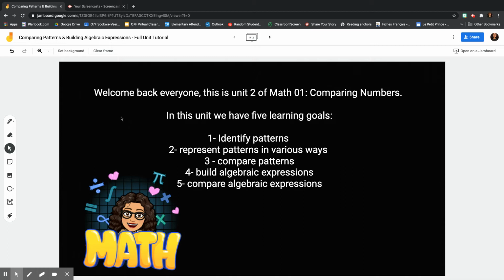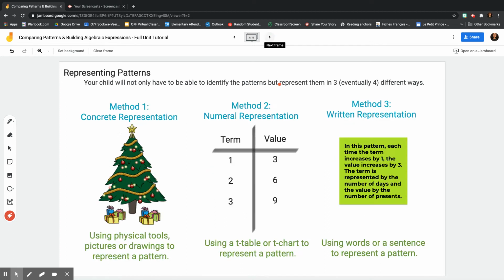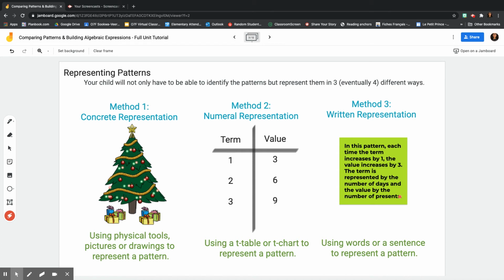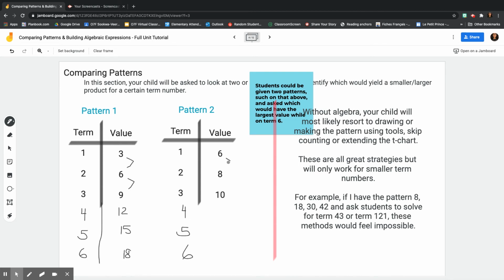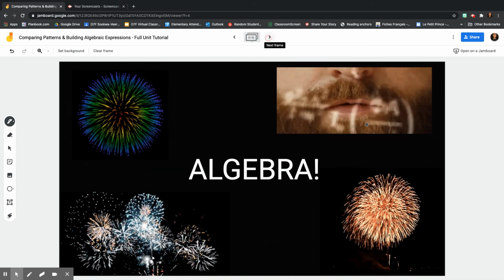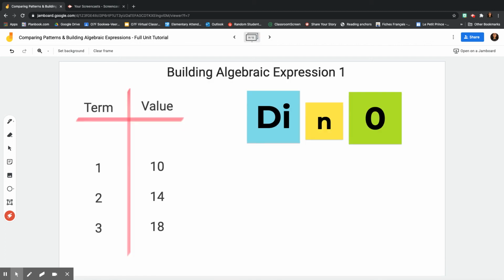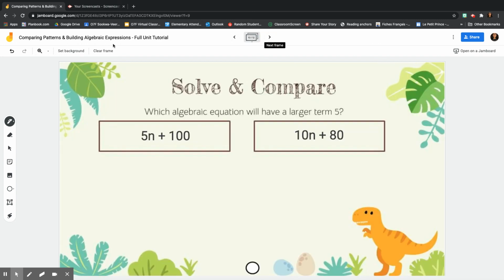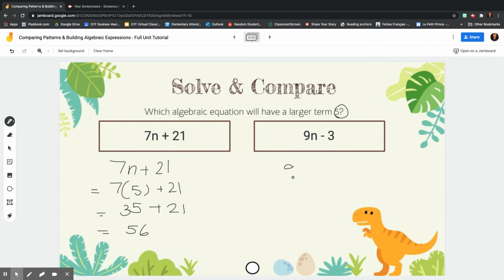Comparing Patterns & Building Algebraic Expressions - Full Unit Tutorial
This video is unit 2 of our Math 01 notebook. This is a condensed version of what we'll be learning in the next week and a half.
We'll be:
Identifying, representing and comparing patterns as well as building and comparing algebraic expressions.